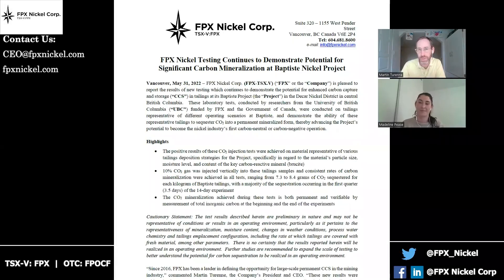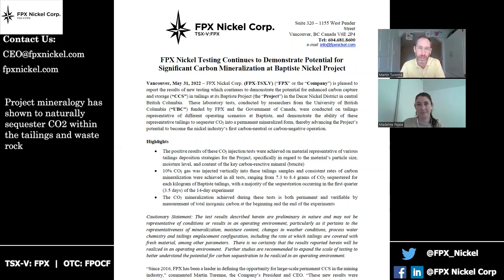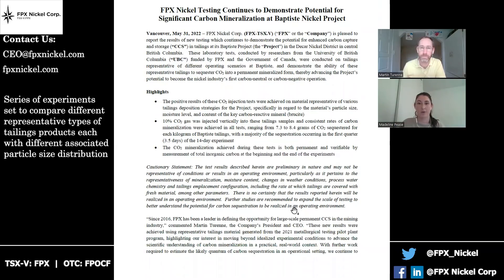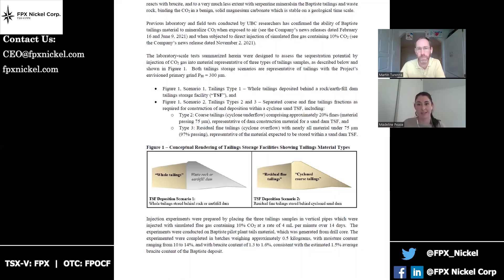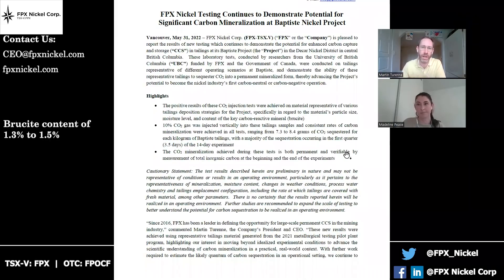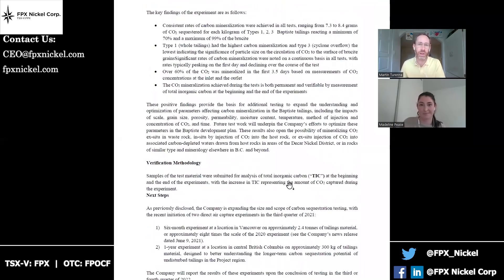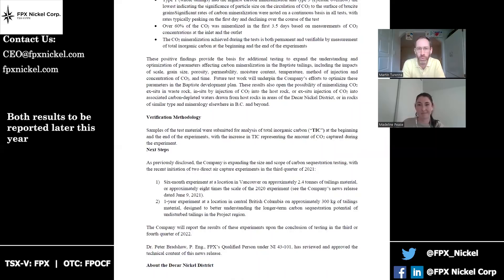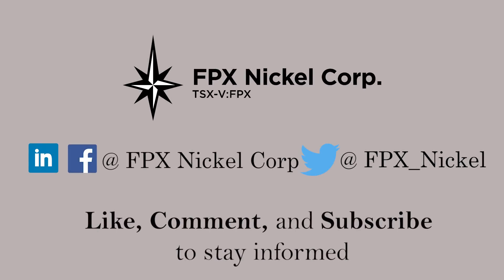FPX Nickel Positive Testing of Carbon Sequestration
FPX Nickel is a publicly-traded company in Canada and the USA with a focus on developing a large source of low-cost, low-carbon nickel for electric vehicle battery industry for more information or email to contact CEO Martin Turenne.